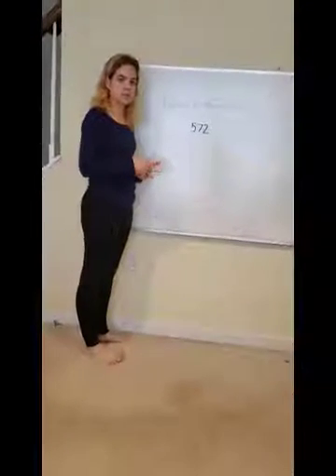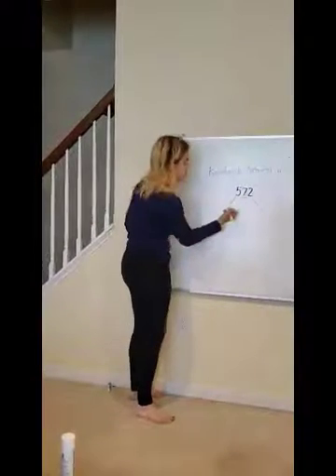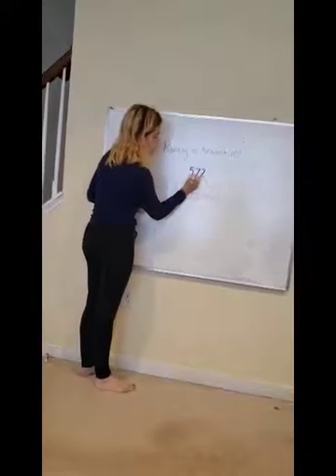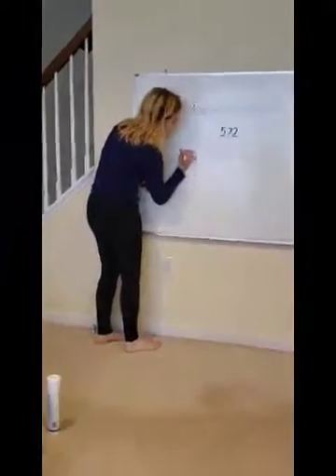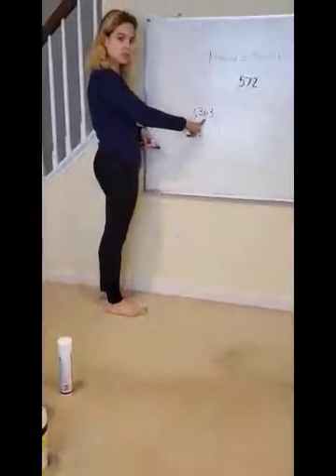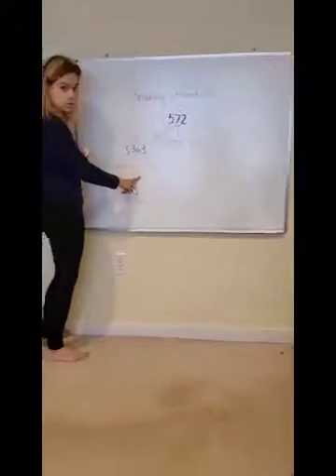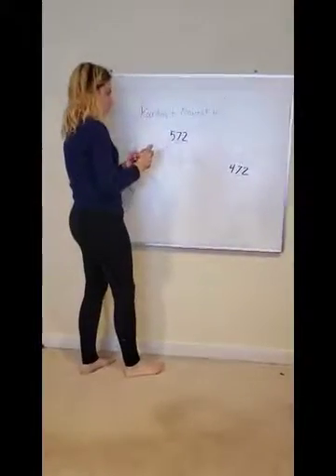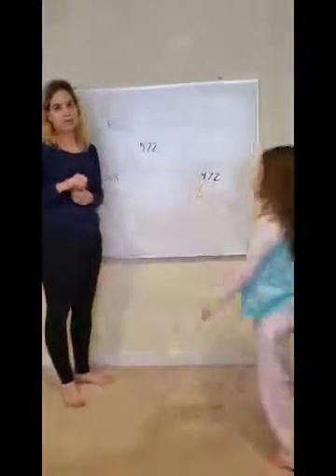Rounding to the nearest 10's with Mrs. Courtney and family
Just reviewing rounding to the nearest 10's with some help from Avalynn and  Calvin.